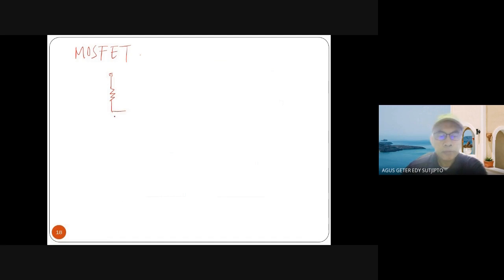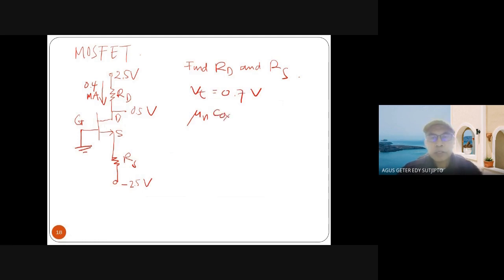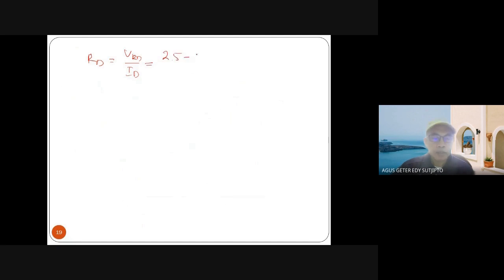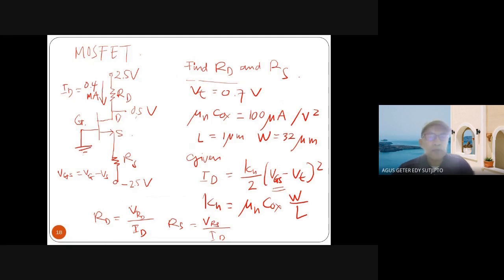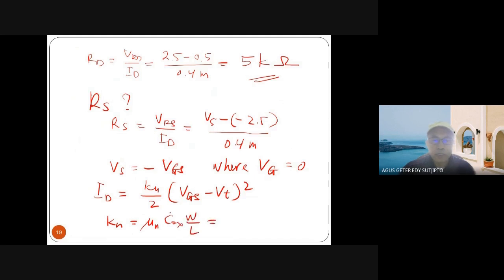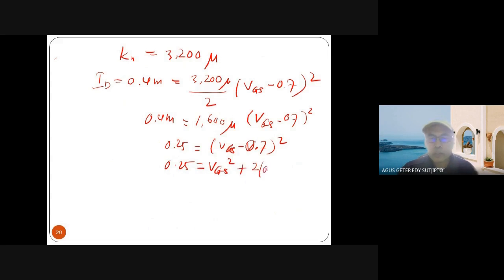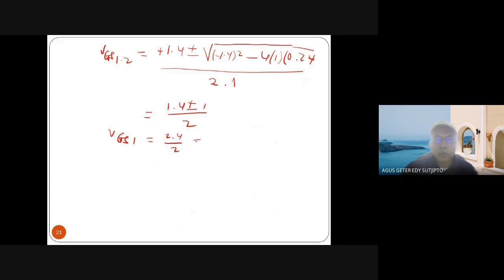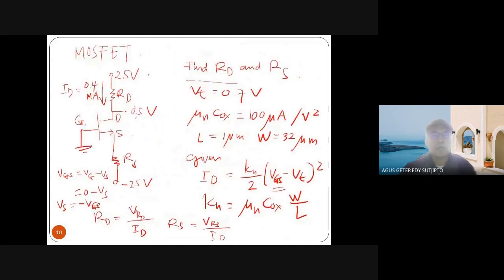BSP4545: Resistance in Drain and Source sides in a MOSFET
This is a tutorial for students BSP4543 Universiti Malaysia Pahang